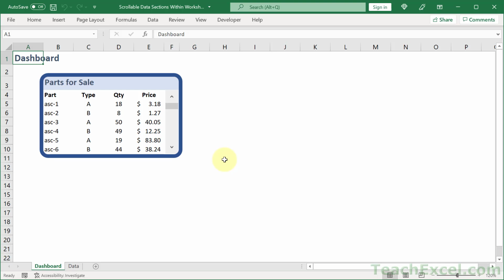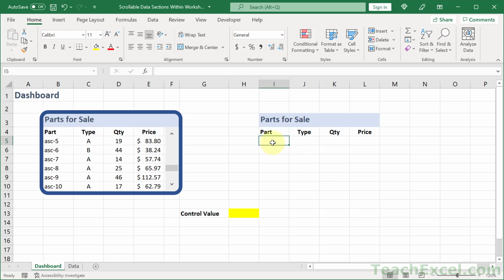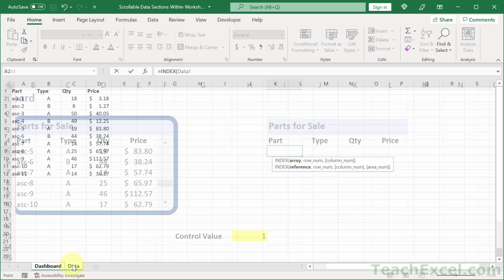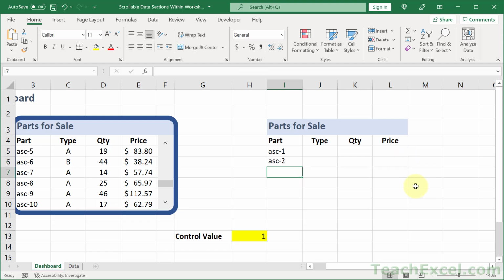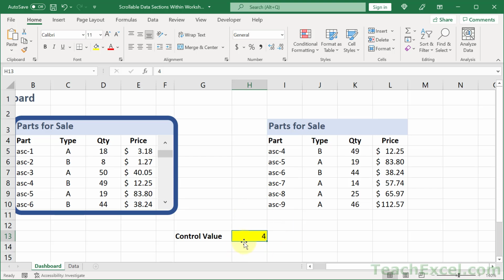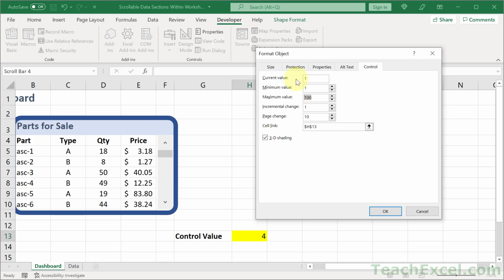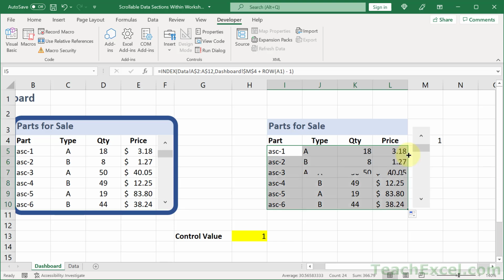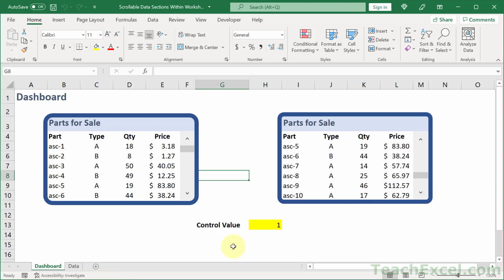Make Perfect Scrollable Boxes in Worksheets in Excel - Great for a Dashboard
Make a scrollable box in a worksheet in Excel that allows you to scroll through a table of data without scrolling in the worksheet or moving around the worksheet.

This feature allows you to create Dashboards or Snapshots of data in your workbook so that you can see everything that is important in one location.

In this tutorial you will learn how to combine Form Controls in Excel, a vertical scroll bar, along with custom formulas in order to create the effect of scrolling through a data set without actually scrolling through a worksheet.

One of the best parts about this trick is that it allows you to hide the original data set.

To build powerful VBA projects or further customize this one, checkout my full VBA Course